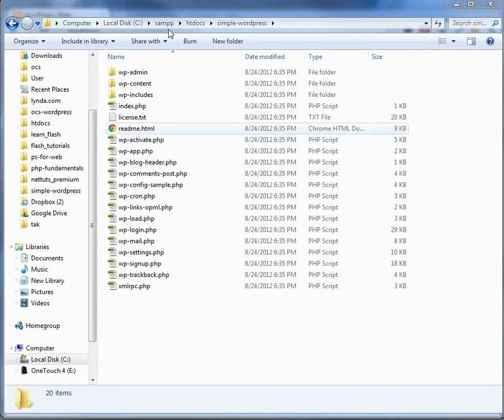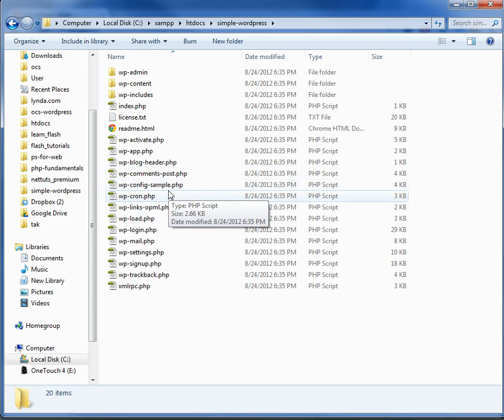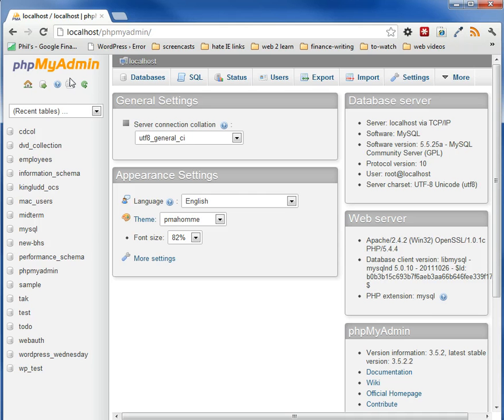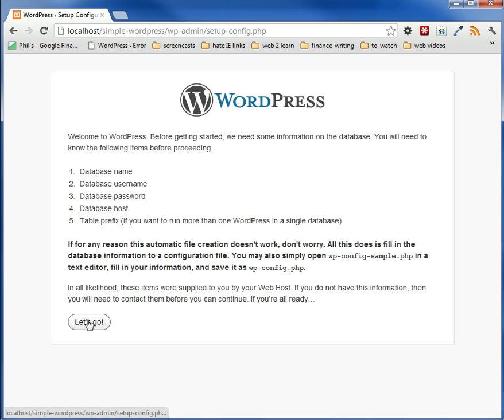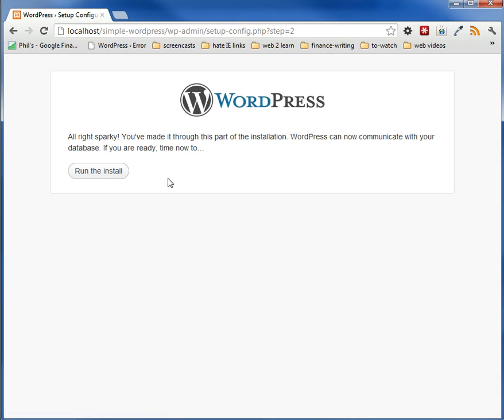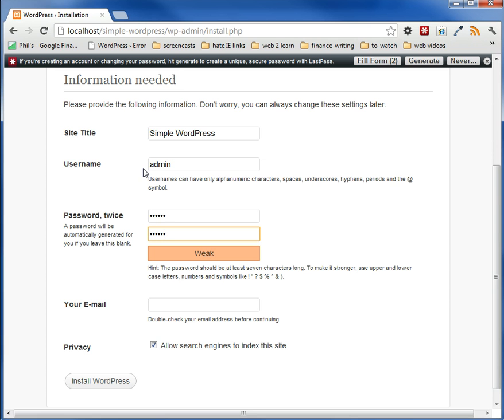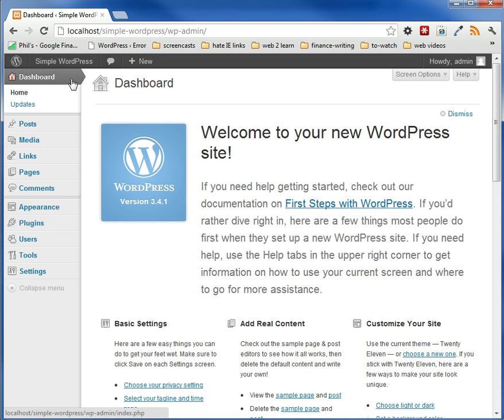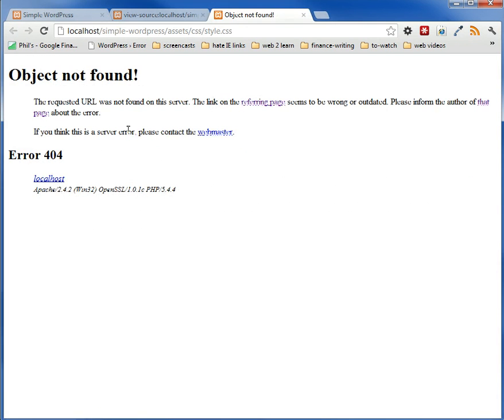Part 4: Install WordPress Locally